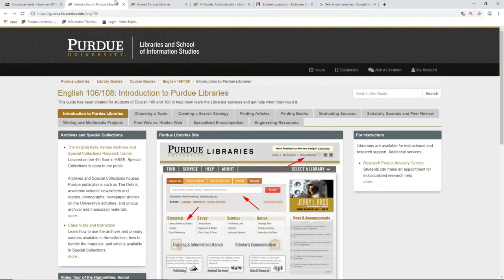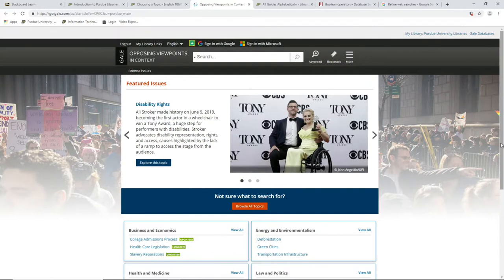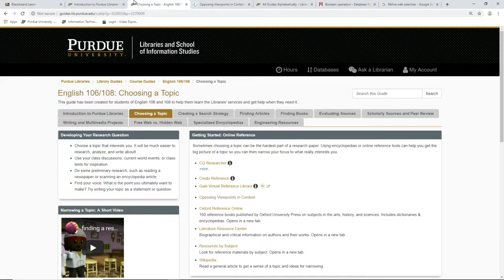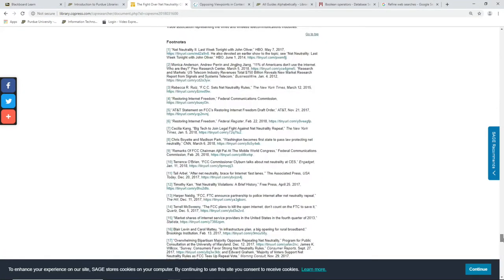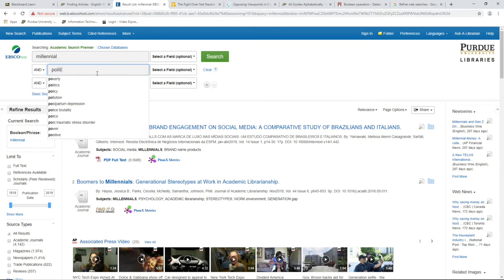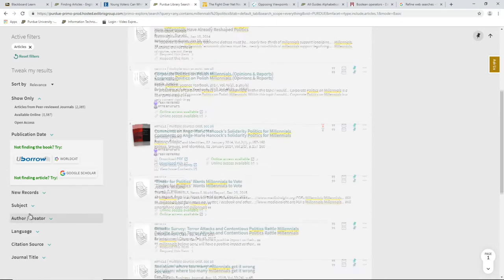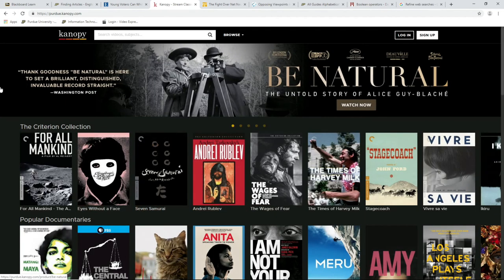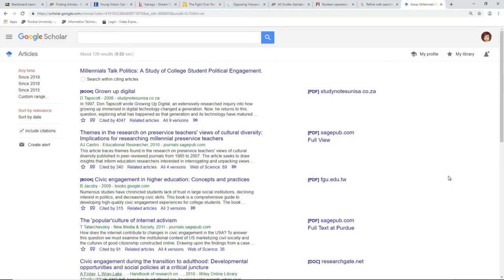Using Library Resources for Writing Projects: Finding Topics & Sources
This video explains how to access the Purdue Libraries' writing subject guide, and use it to find research topics and sources. If you're at another university, this video might still be helpful -- these steps can also apply to other institutions that have LibGuides powered by Springshare!

The topic resources covered are Gale Opposing Viewpoints in Context and CQ Researcher, while the source resources include EBSCOHost Academic Search Premier, the main library search bar, research databases, and Google Scholar. (Allegra W. Smith for Professional Writing at Purdue University)